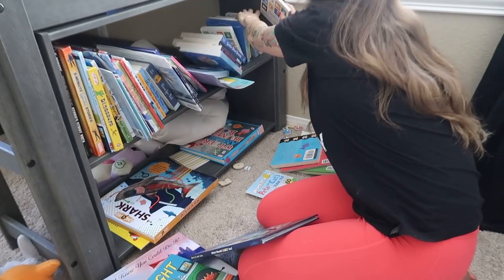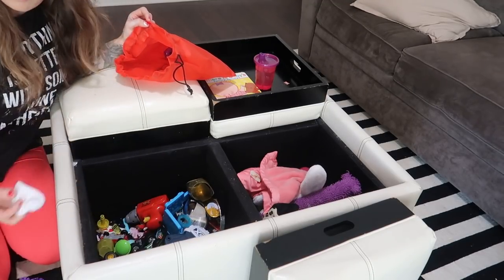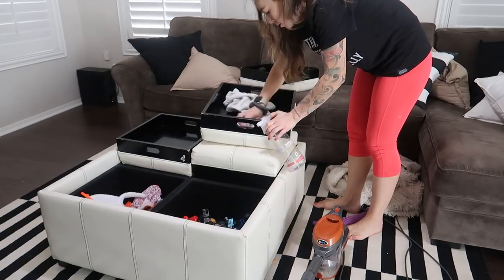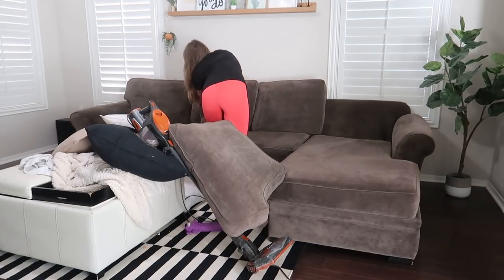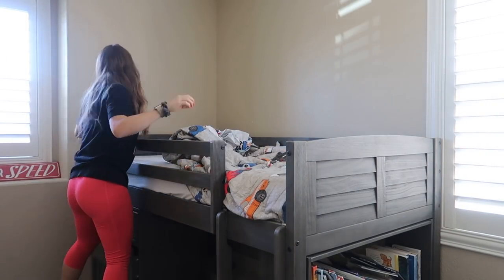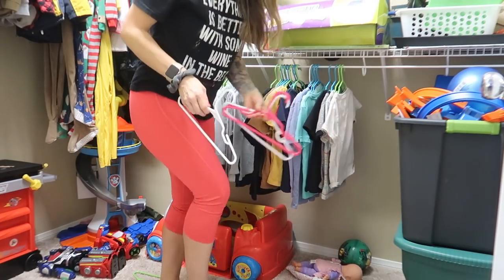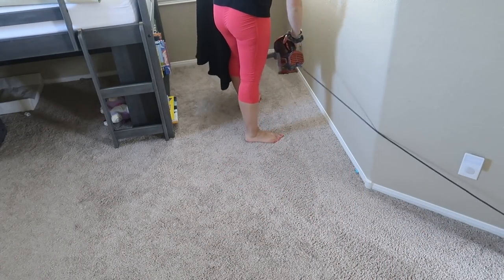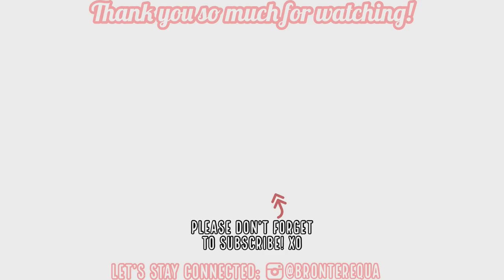MESSY HOUSE CLEAN WITH ME | REALISTIC CLEANING MOTIVATION | CLEAN UP WITH ME | TIDY UP + ORGANIZING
Come and join me for a messy house clean with me for some realistic cleaning motivation to get you through the day! We are going to tidy up + will be doing some organizing as we make our way through the upstairs, downstairs, and bedrooms. Come and clean up with me! Let's get it done! Who doesn't love a messy house transformation? Get your to-do list together and clean with me!

AMAZON FAVORITES! All of my house favorites are linked here including our sink, faucet, and tons of household stuff + my vacuum and microfiber cloths
KIDS TOILET SEAT

Come join me for all of the adventures in cleaning.
 Xoxo Bronte

I greatly appreciate your support to help me keep growing my channel and to help support my family! Thank you so incredibly much for using my links, it means the world to me! xoxo